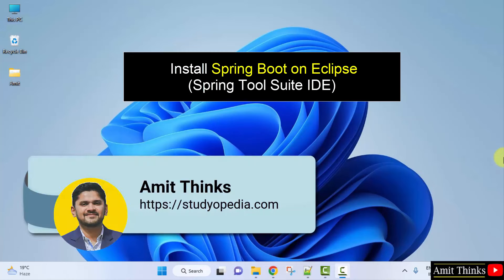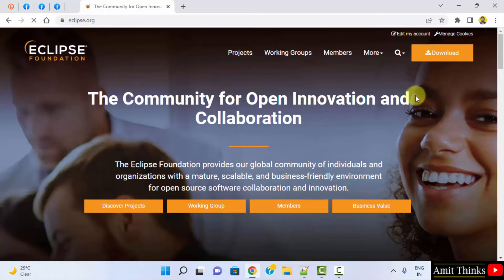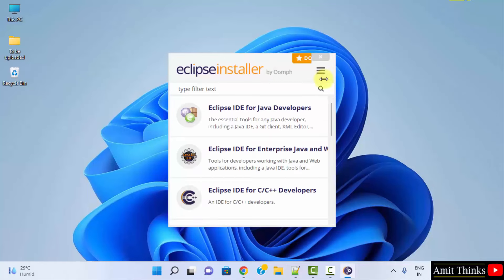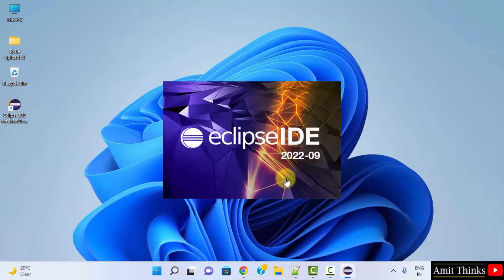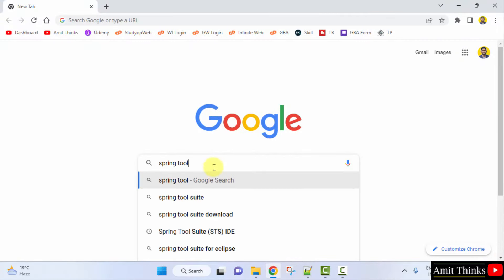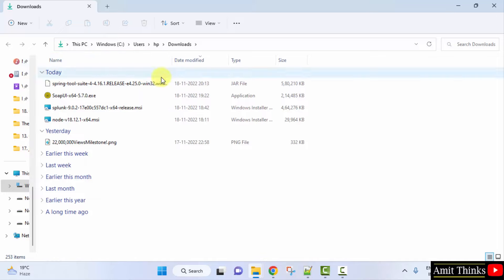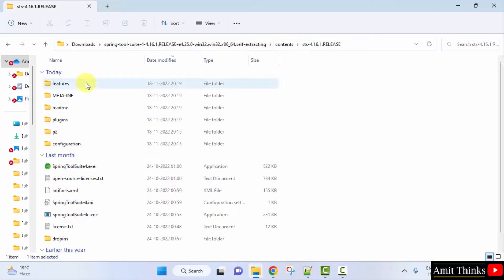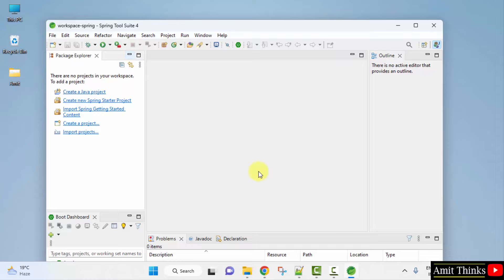How to Install Spring Boot in Eclipse | Spring Tool Suite| Updated 2022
In this video, learn how to Install Spring Boot on Eclipse IDE.